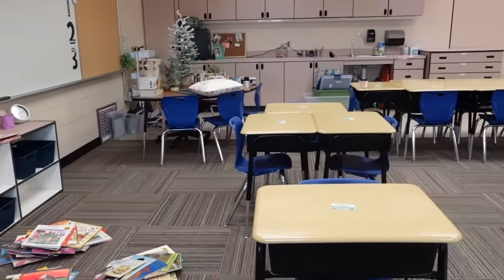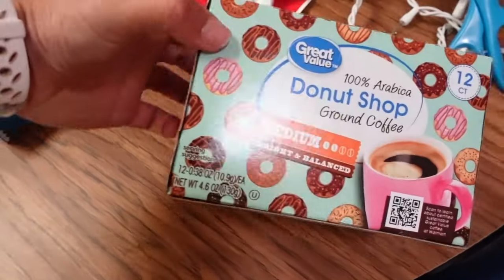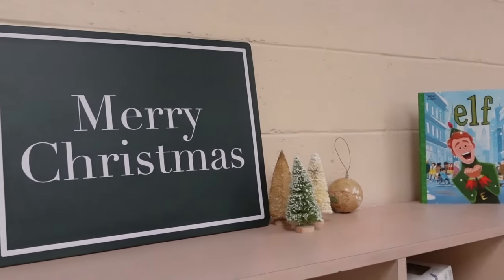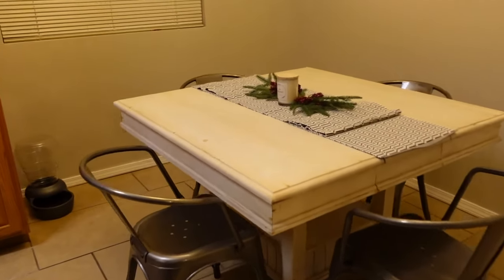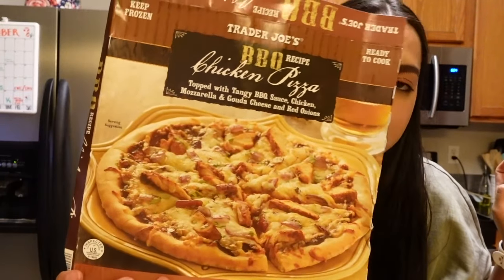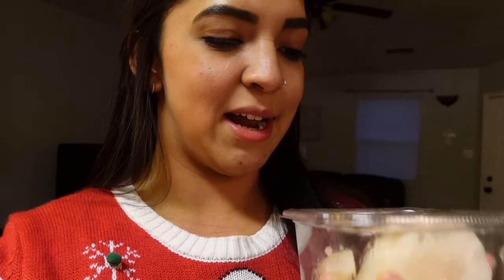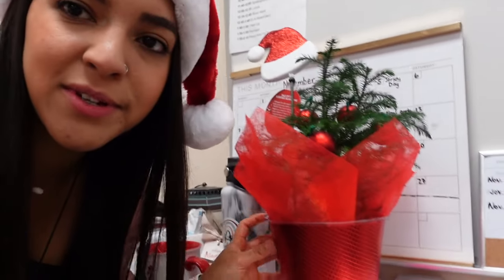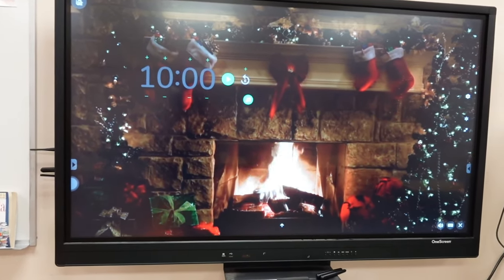DECORATING MY CLASSROOM FOR CHRISTMAS | Teacher Vlog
Finally a teaching vlog! I missed vlogging in my classroom but I had so much fun making this video for you. I hope you enjoy it! Love you all! 😊💕